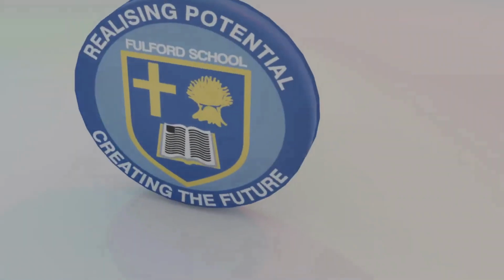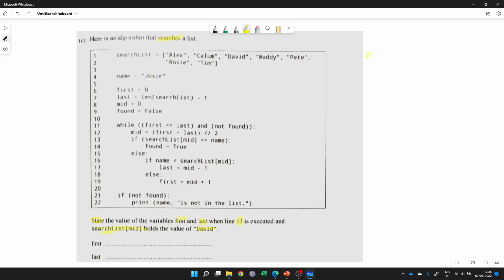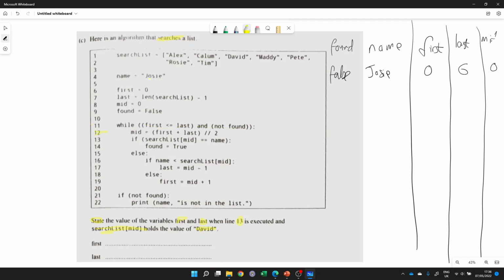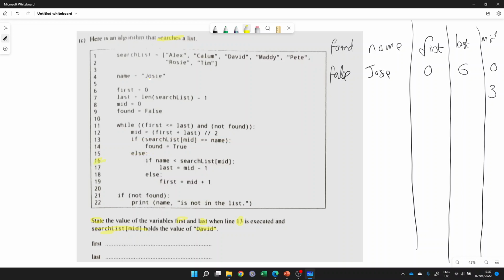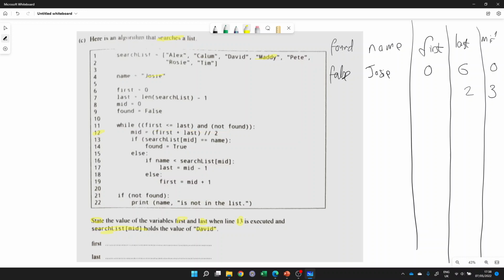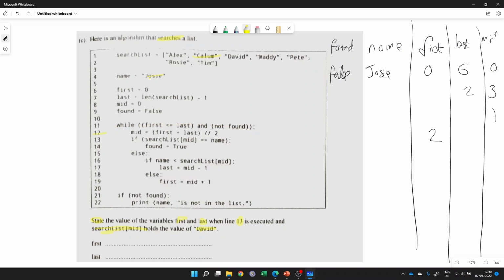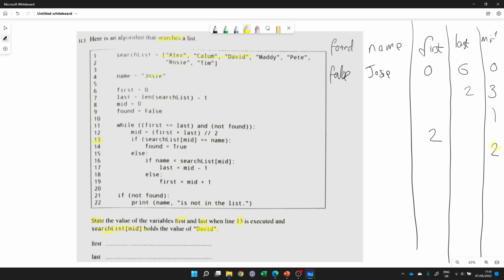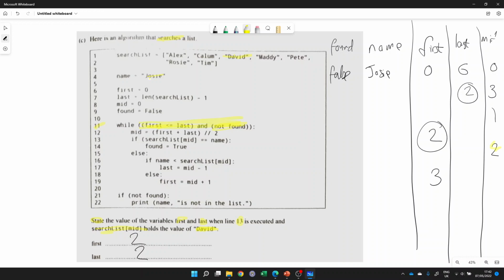Q5c: Edexcel GCSE Computer Science Paper 1